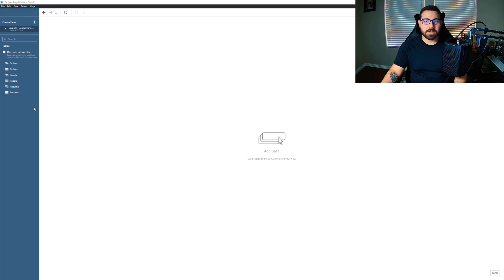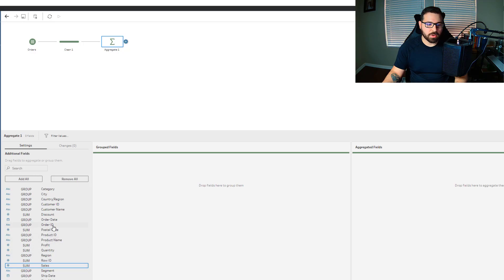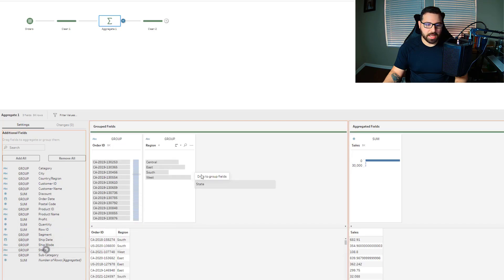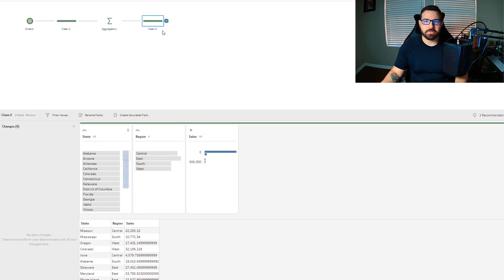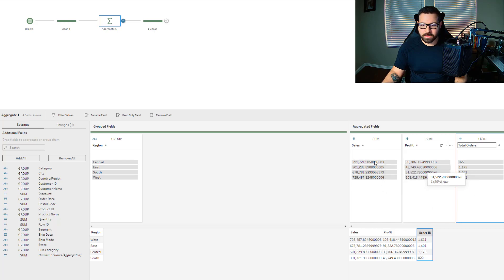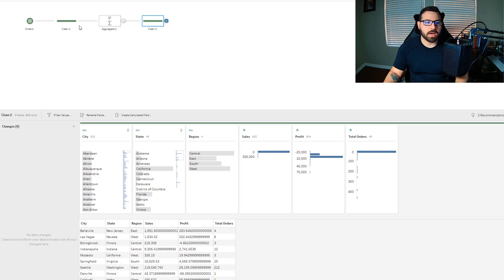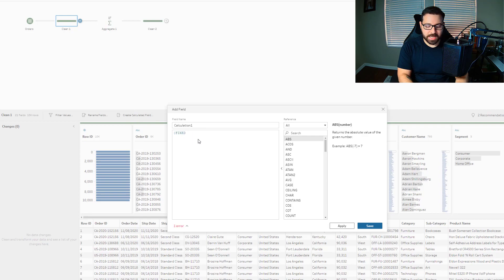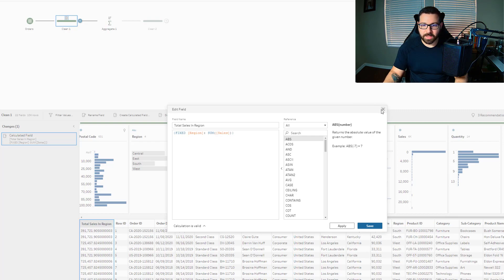How does the Aggregate Step work?: Put some Prep in your Step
A run down on what the Aggregate step is doing within Tableau Prep and how it differs from Aggregation in Tableau Desktop